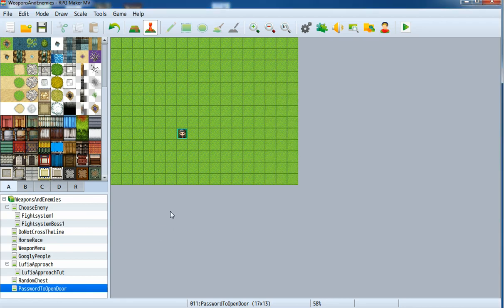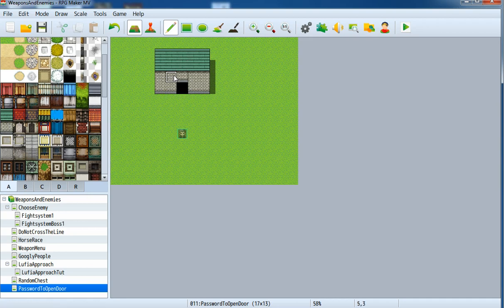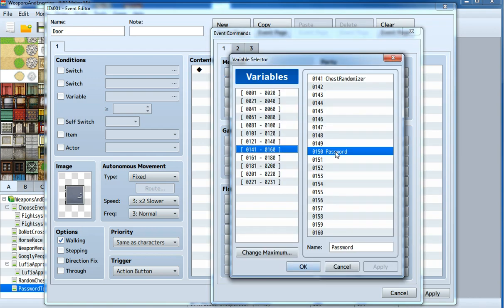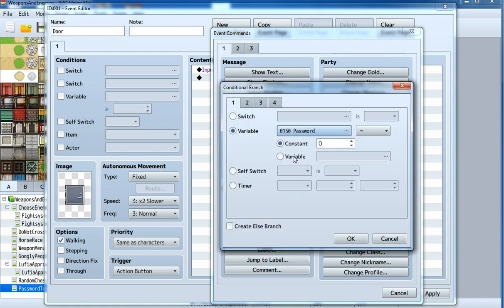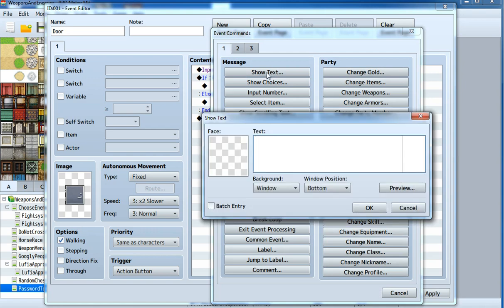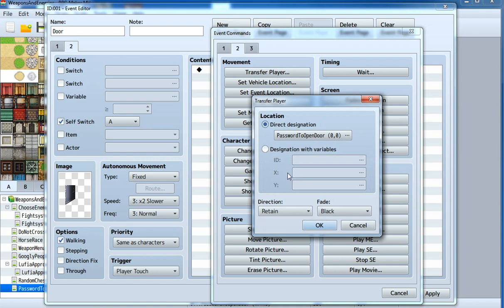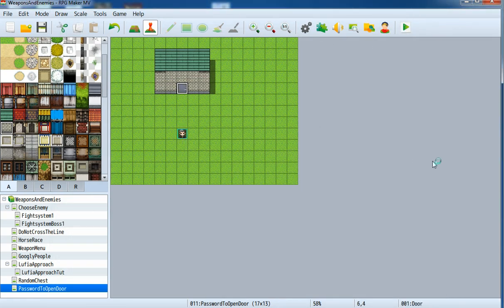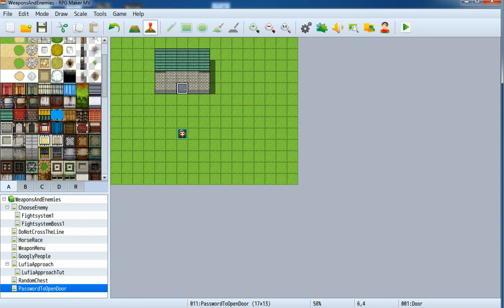Use a password to open a door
This shows you how to use a password to open doors.